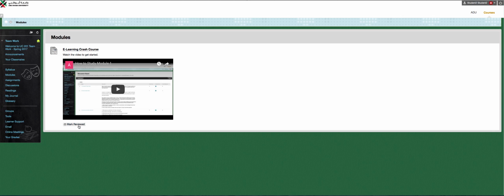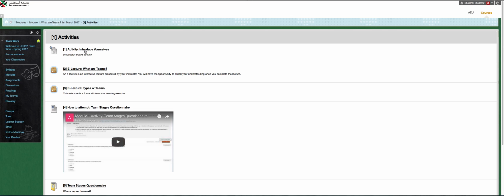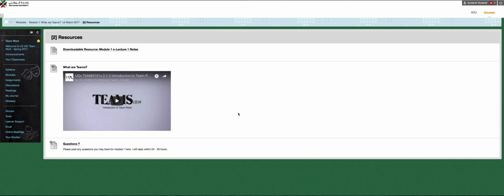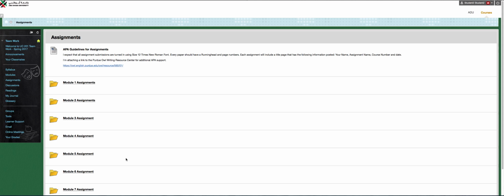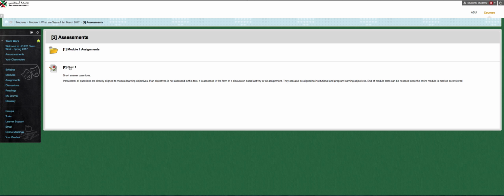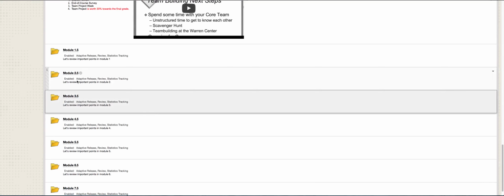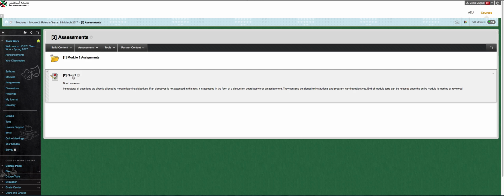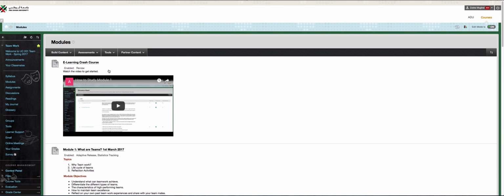Smart Learning Crash Course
The video describe the adaptive release/smart learning features of the course